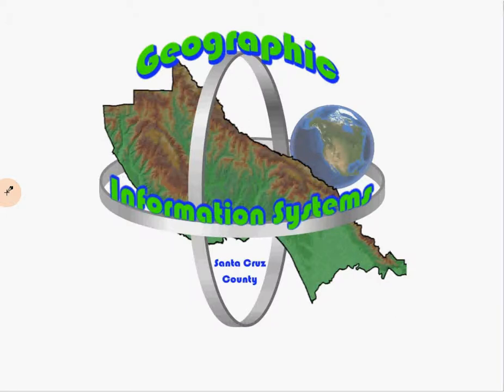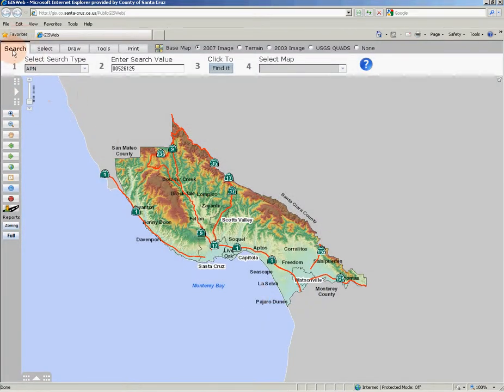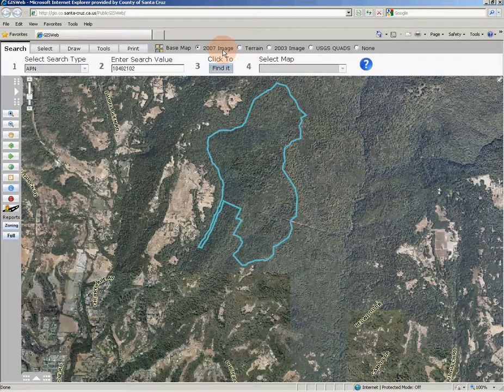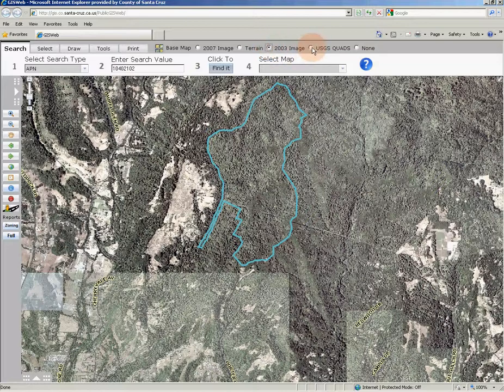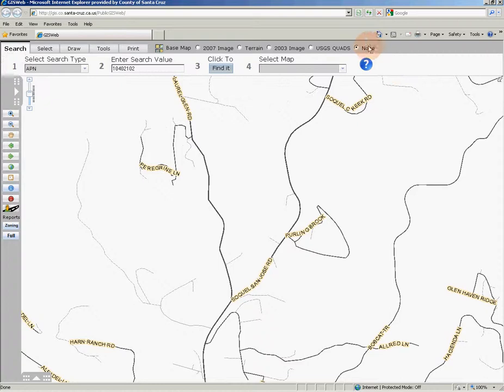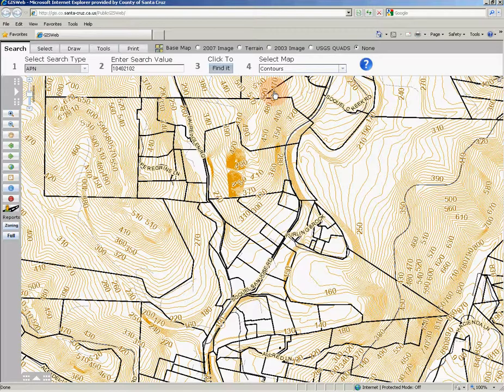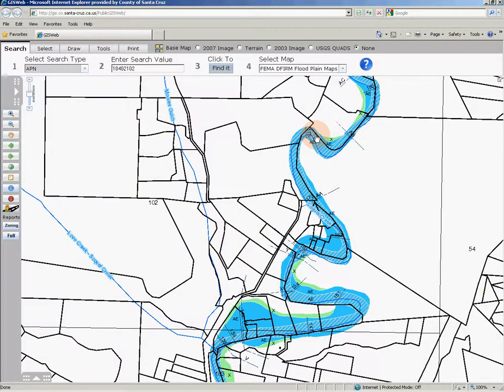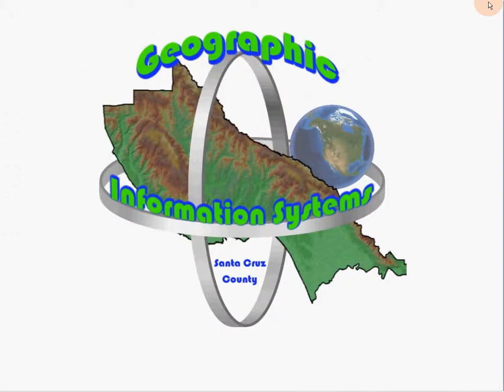6. GIS Web Basemaps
This is video 6 of Santa Cruz County California's GIS learning series. This video deals with our online GIS application known as GISWEB and the use of basemaps and the Select Map feature.